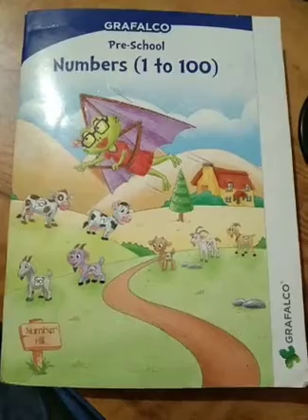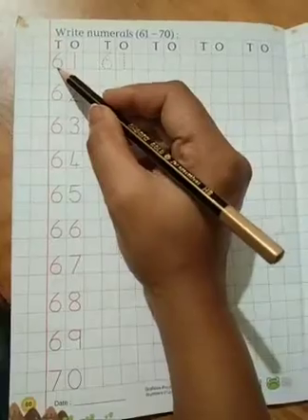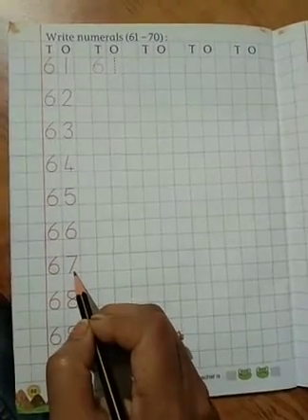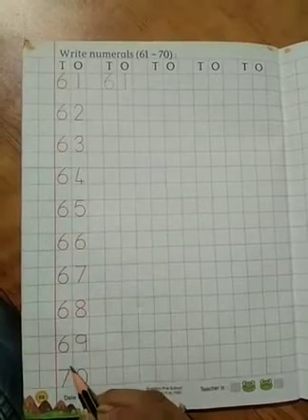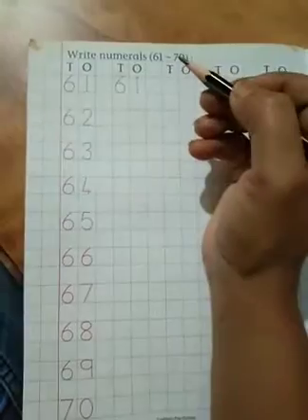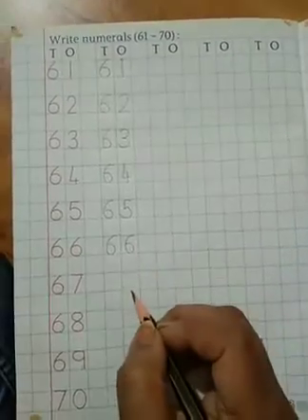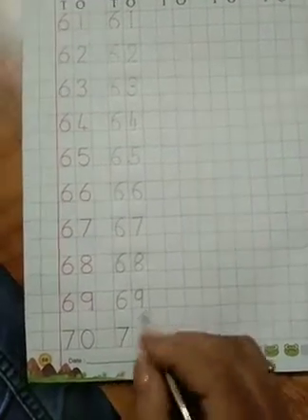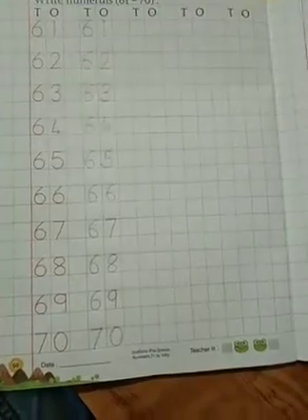TRPS JRKG MATHS NUMBERS 61 70